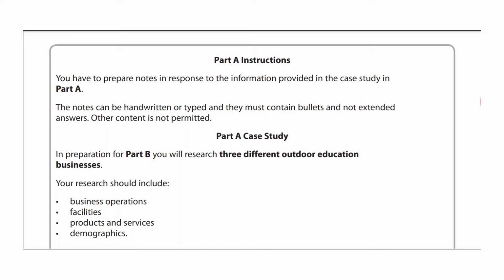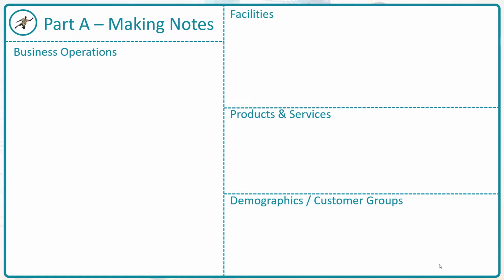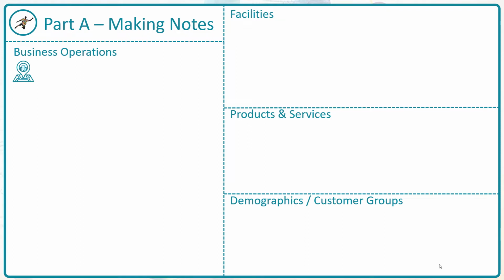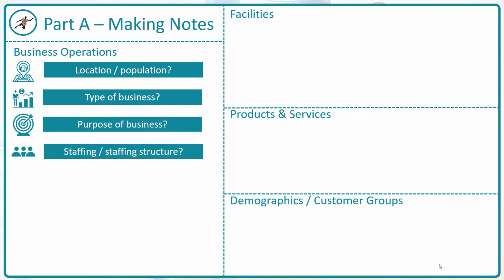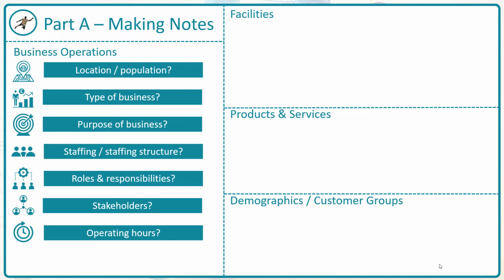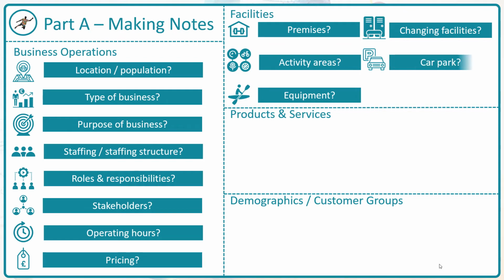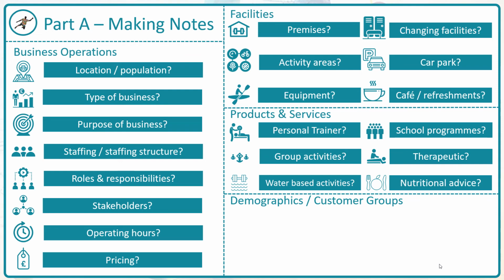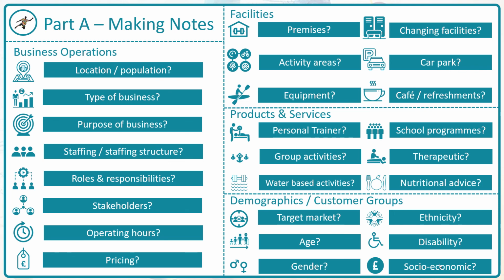L3 BTEC Sport Unit 22: How To Take Notes in Part A of the Assessment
A video about how to make notes in Part A of the assessment in Unit 22 of the BTEC Sport Level 3 Diploma. This is one of many videos in my online CPD course entitled "How To Maximise Student Success in Unit 22".